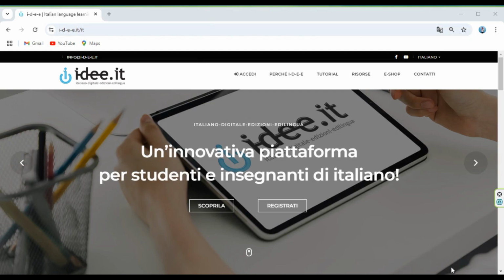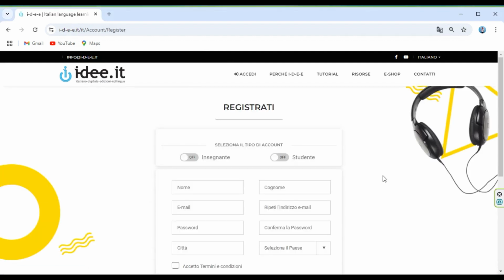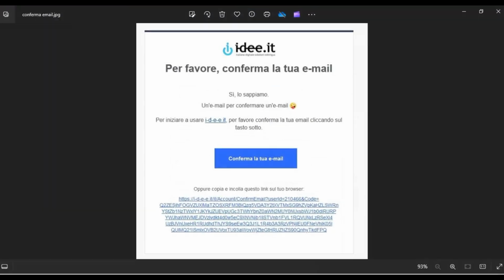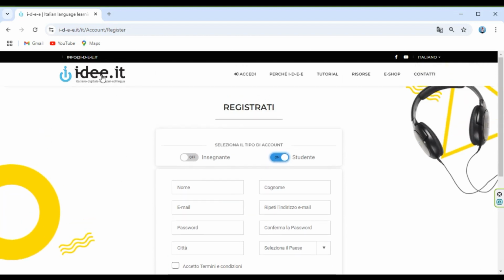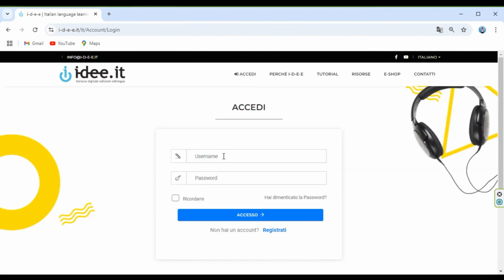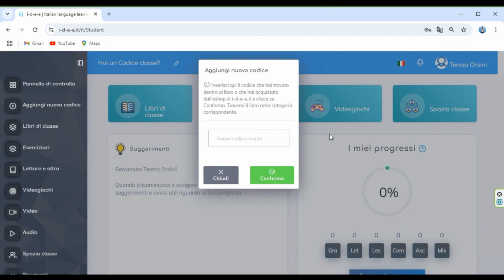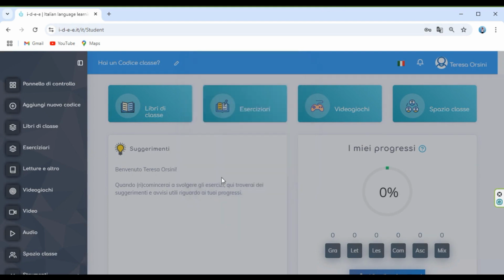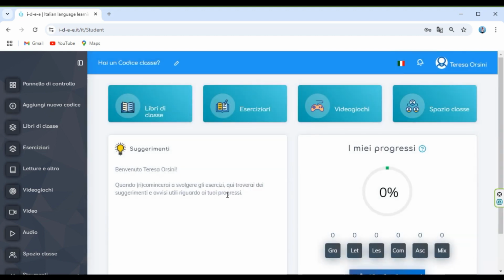How do I create an account?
Here is a tutorial that will explain to you in a simple way how to register